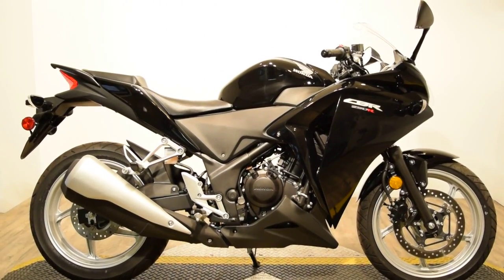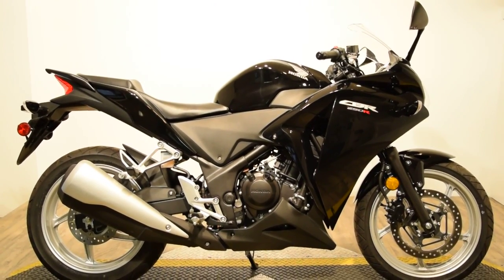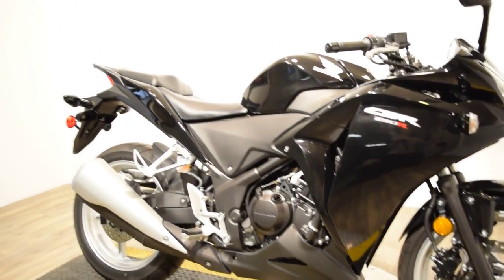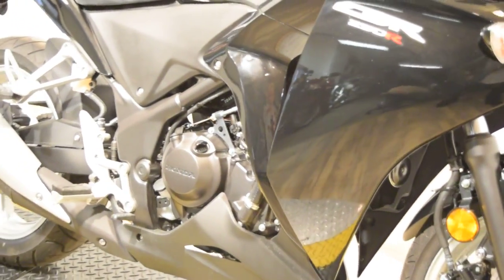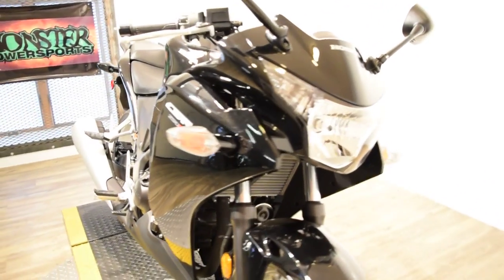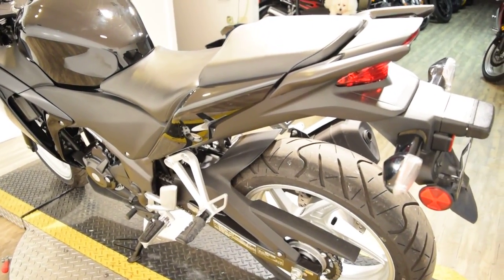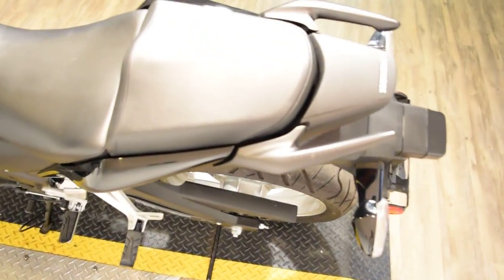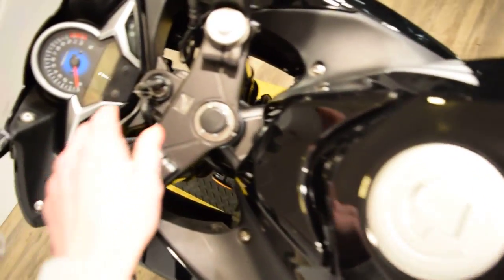2012 Honda CBR250R for sale MONSTER POWERSPORTS, Wauconda IL!